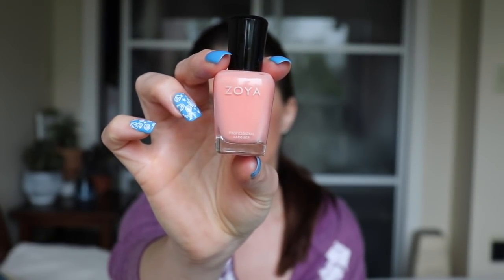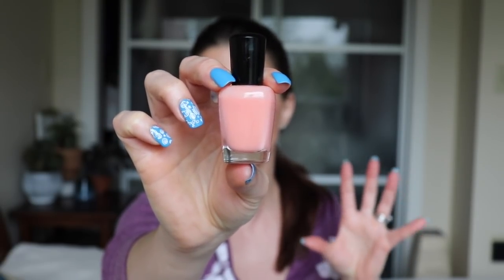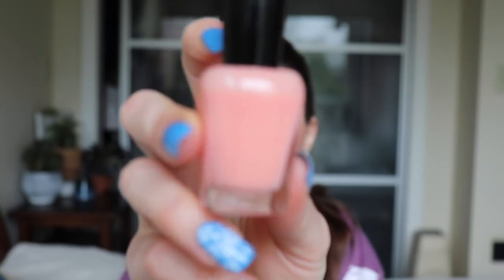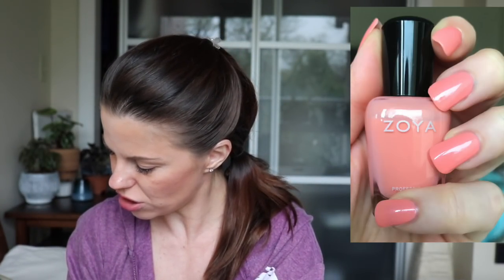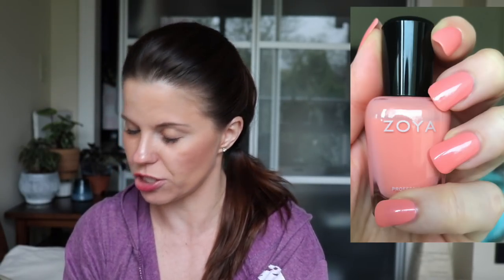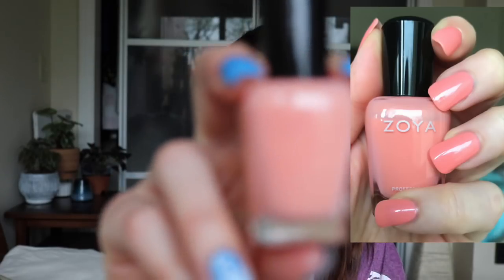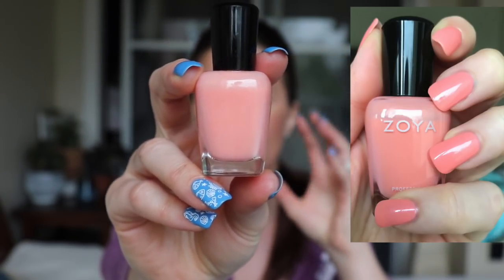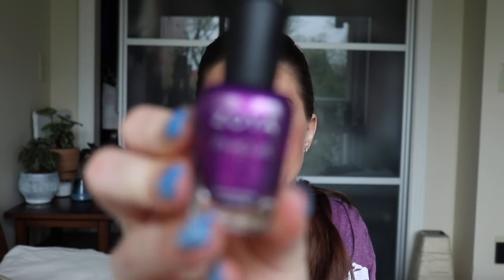Weekly Manis - Volume 14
Polishes Mentioned:

China Glaze - Boho Blues
Zoya - Tulip
Zoya - Reagan
Zoya - Carter
Zoya - Sage

on my nails: Zoya - Dory

Oh ya. don't know if I mentioned it but I am on Instagram! ;) Come find me @heatherd_nails